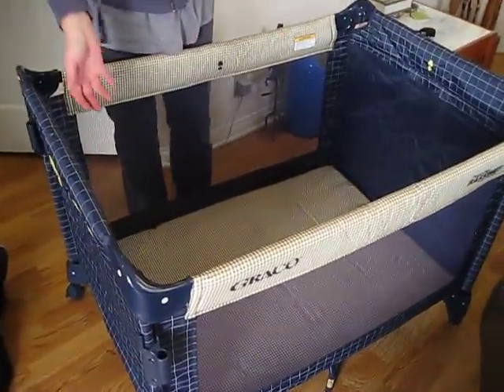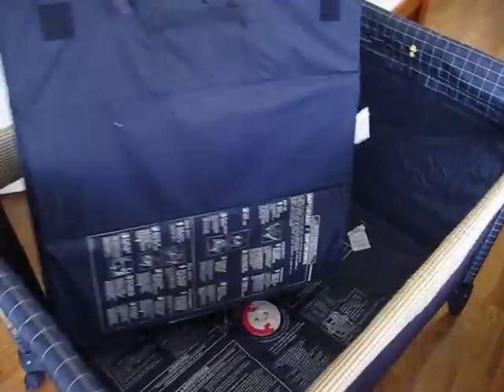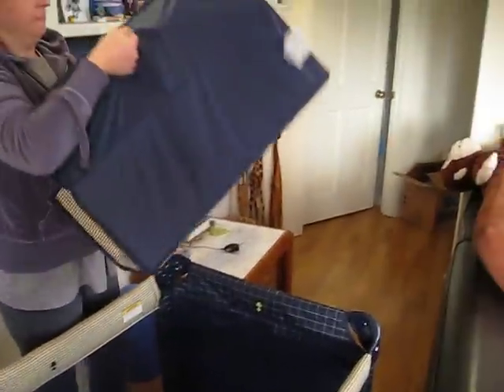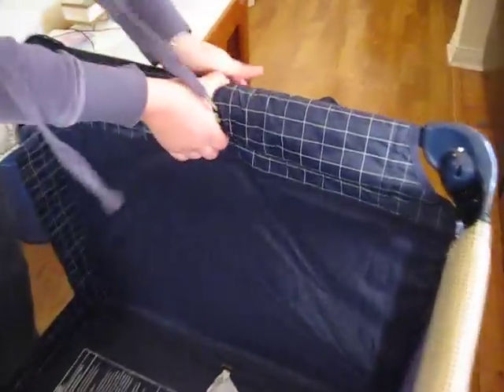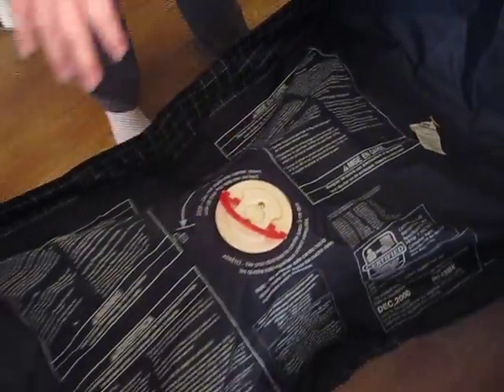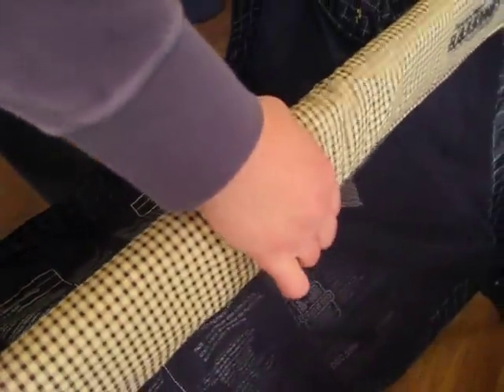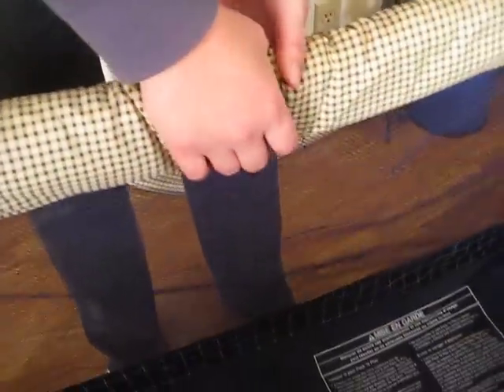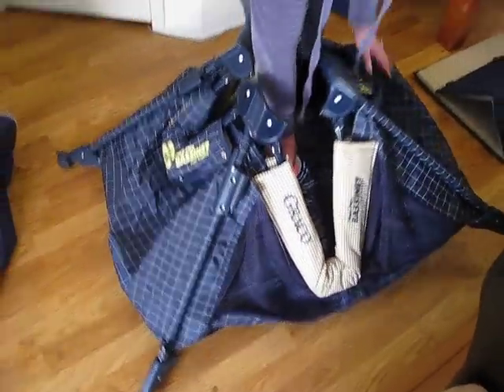GRACO Pack N Play Playard Bassinet Playpen 9643BK Demo #6